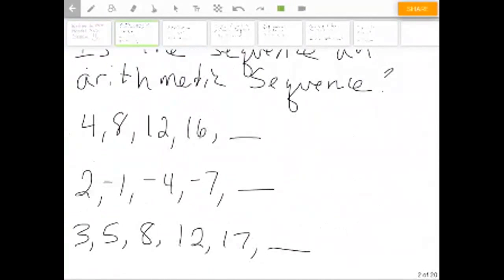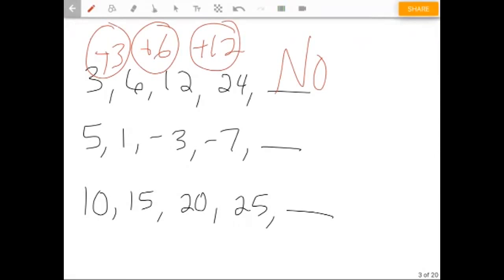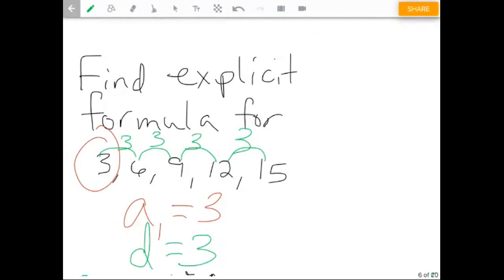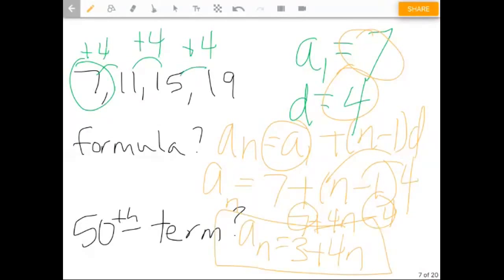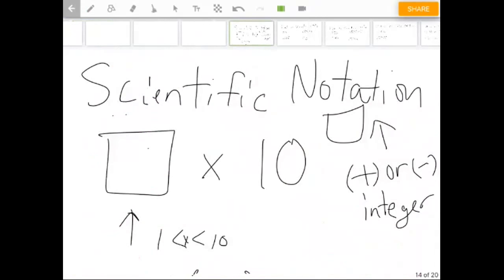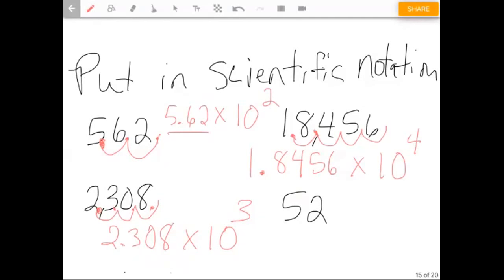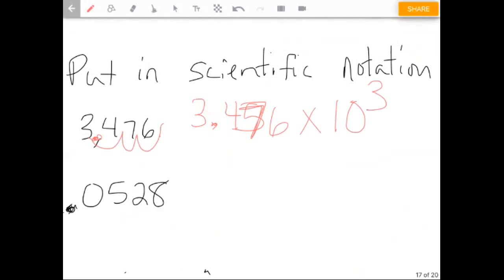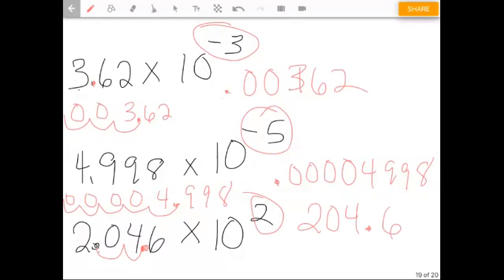Arithmetic Sequences & Scientific Notation